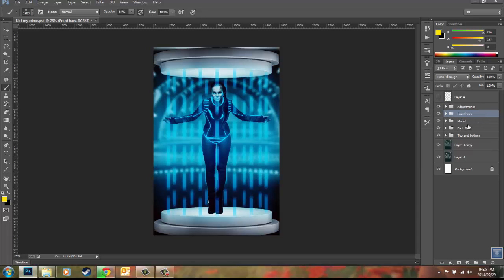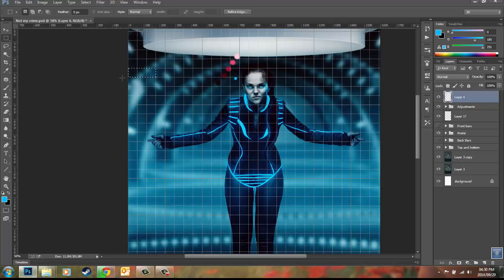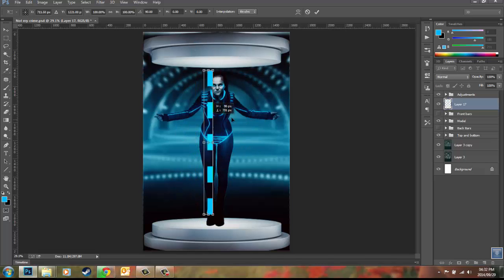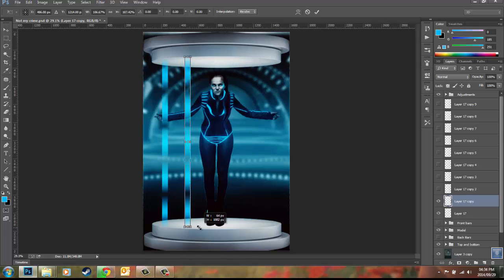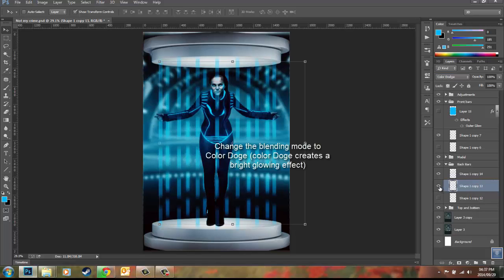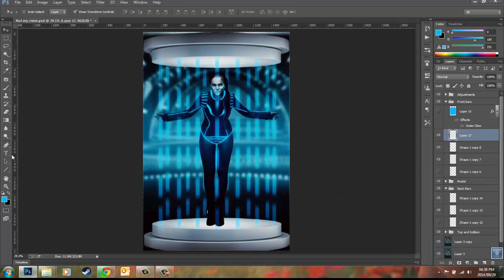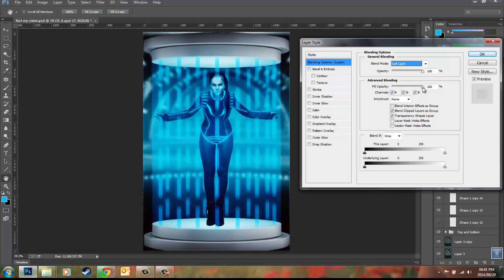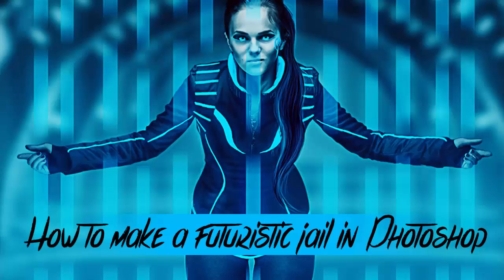How to create a Futuristic Jail in Photoshop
Sorry for the horrible sound. I added captions for everything, so I hope you can forgive me for the shitty sound.

@mippie_Art on Twitter